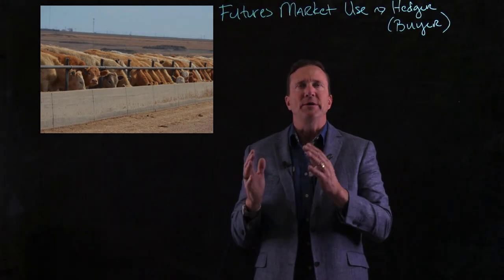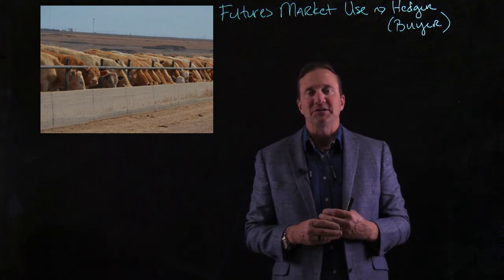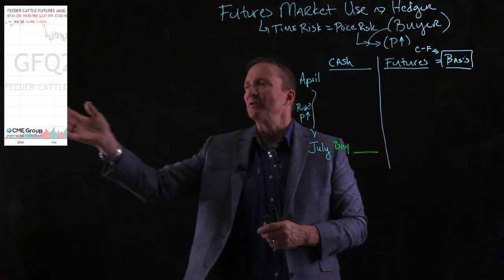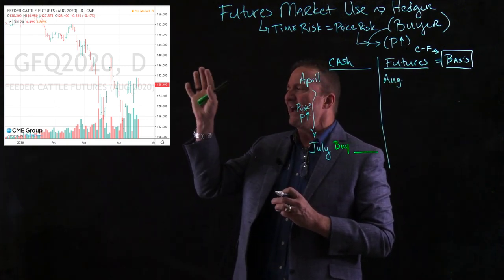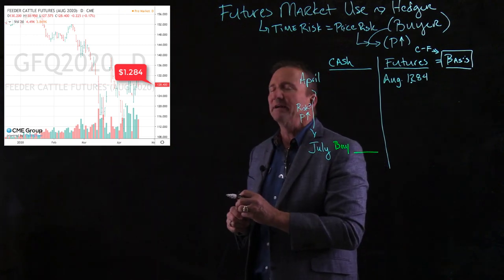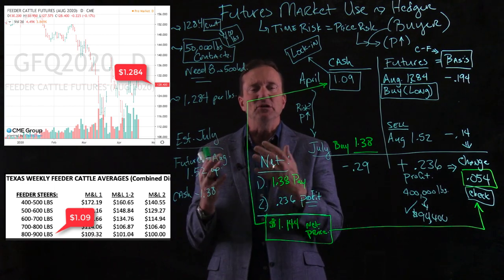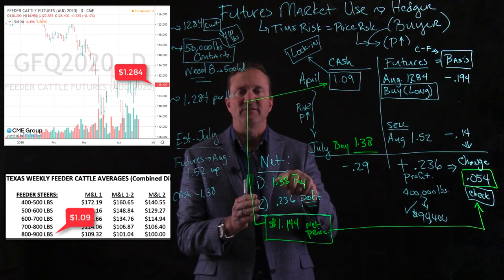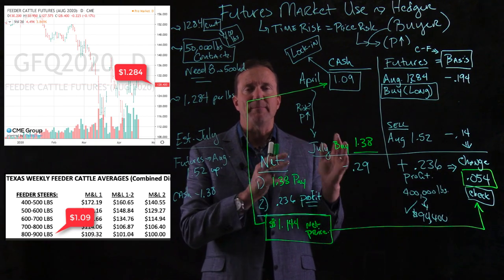Futures Market Hedging - Example Buyer of Feeder Cattle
Questions are:
(1) What is a buy position called in the futures market?
(2) How do you calculate the basis?
(3) For our buyer example, what is their beginning position on a futures contract?
(4) For our buyer example, what is the price risk?
(5) For our buyer example, what is their net price (cash and futures result)?
(6) For our buyer example, what was the total profit of cash money from the hedge on the 8 contracts?